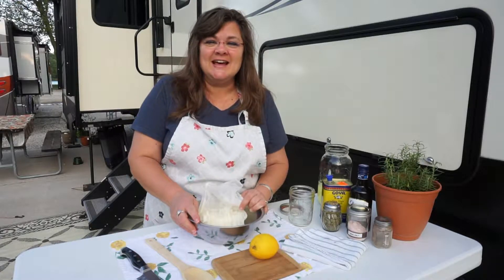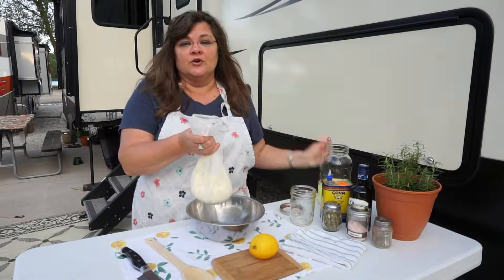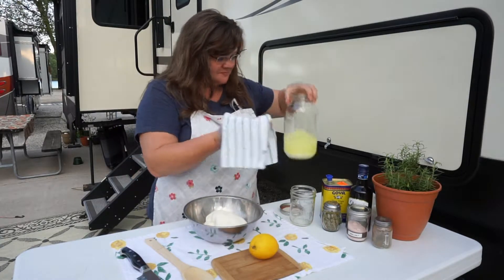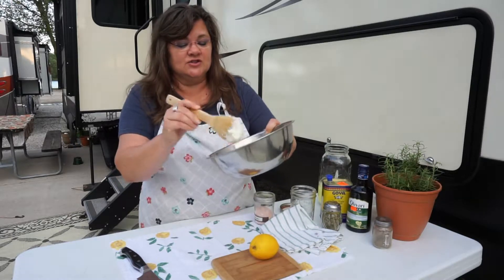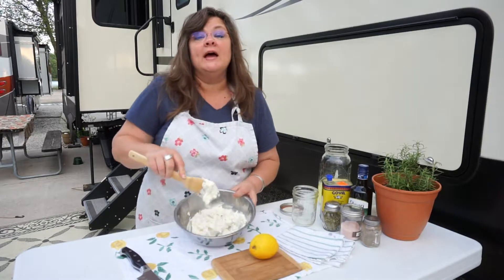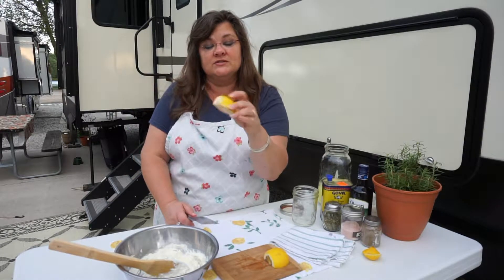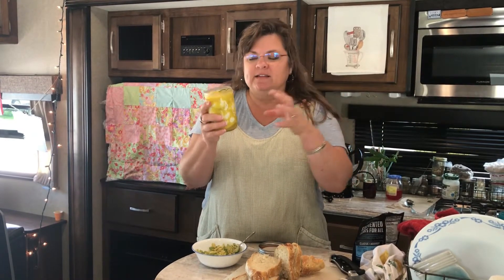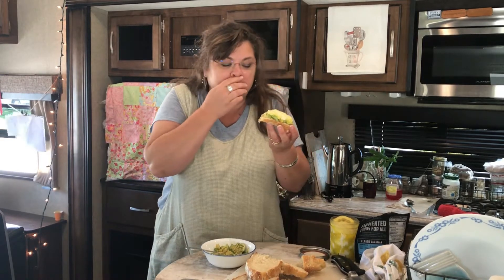Ancient Recipe Labneh Cheese ** Old-Fashioned Heritage Method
The heritage of LABNEH CHEESE goes back thousands of years in middle eastern and Asian countries. This method of preserving milk has stood the test of time for a reason. Learn today how you can make this simply delicious cheese in your own kitchen.

Old-fashioned Mail:
Heritage Ways
POB 11482
Murfreesboro, TN
37129

Crump Family
Karen H.
Amy P.
Daddy Kirbs
Barbara C.
Charessa W.

📌  HELP US SPREAD HOPE at NO COST to YOU

*Sign-up on the email list (at our website)
*Use our Amazon link (if you are planning to buy from Amazon anyway)

MATTRESS INSIDER

Logo Sticker on our RV **

Sticking to the Road Instagram, Facebook